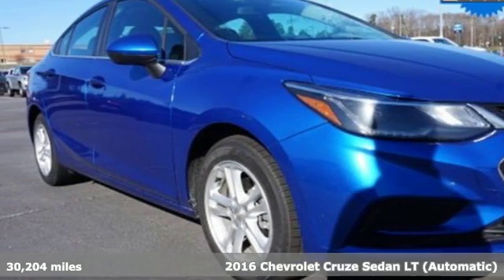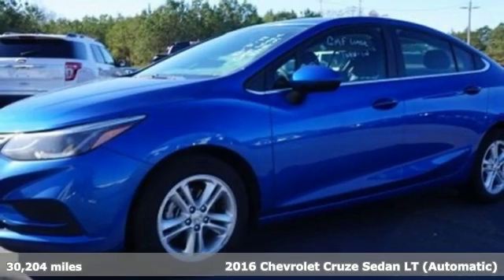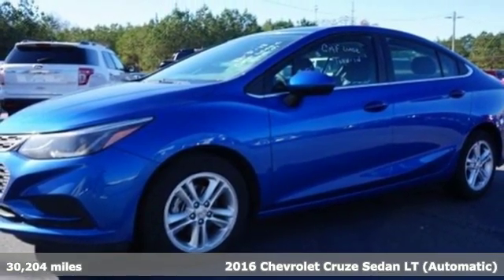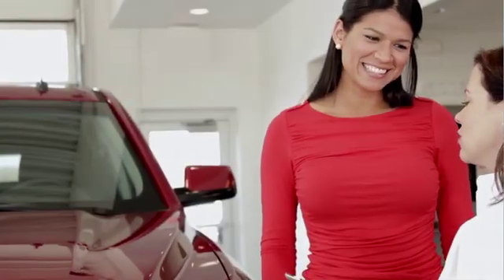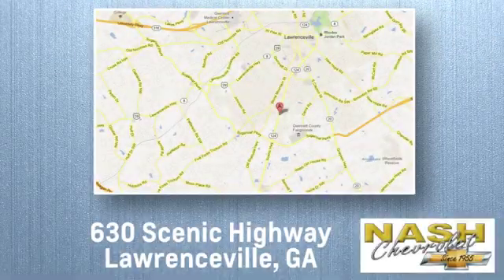Used 2016 Chevrolet Cruze Lawrenceville GA Snellville, GA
Year: 2016
Make: Chevrolet
Model: Cruze
Trim: LT
Engine: 1.4L 4-Cylinder Turbo DOHC CVVT
Transmission: 6-Speed Automatic
Color: Blue
Interior: jet black
Mileage: 30204
Stock #: H11253
VIN: 1G1BE5SMXG7269835
Blue Metallic 2016 Chevrolet Cruze LT FWD 6-Speed Automatic 1.4L 4-Cylinder Turbo DOHC CVVT *ONE OWNER*, *CLEAN CARFAX*, *NON-SMOKER*, *USB/BLUETOOTH/HANDSFREE*, *FRESH TRADE (Excuse the mess!).brbrNash Chevy is proud to present another quality pre-owned vehicle, just like the thousands of others we've put and kept on the road since 1955... Recent Arrival! Odometer is 10876 miles below market average! 30/42 City/Highway MPGbrbrAwards:br * 2016 KBB.com 10 Most Comfortable Cars Under $30,000brThe vehicles we have online are just a small representation of what we have available. Nash Chevy makes no representation regarding the completeness, accuracy, or timeliness of any information posted on this listing or that such information will be error-free. Call our dealership at the number listed on this ad for a full description of our inventory.brbrReviews:brbr * Standard turbocharged engine has very good fuel economy estimates; cabin is attractive, especially with the two-tone color scheme; plenty of rear-seat legroom; appealing convenience and technology features. Source: Edmunds

Address:
630 Scenic Hwy